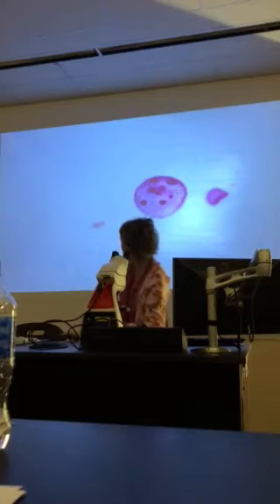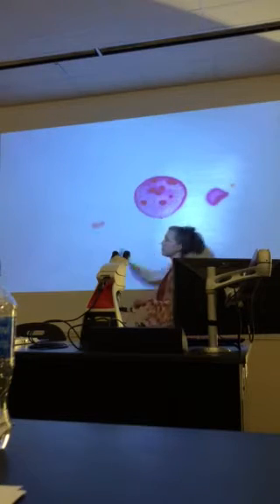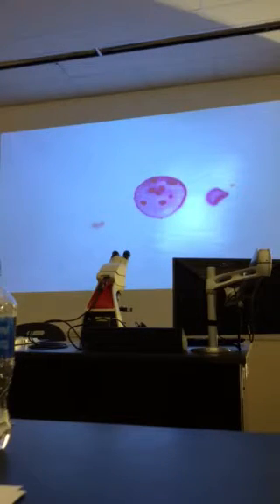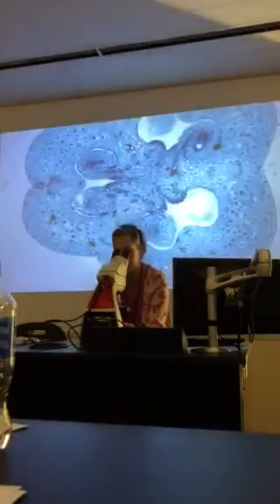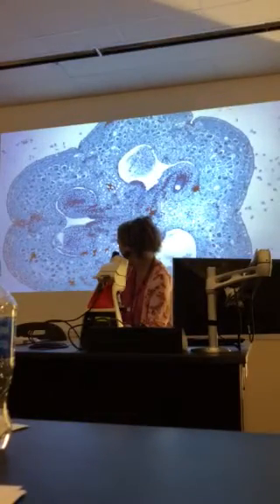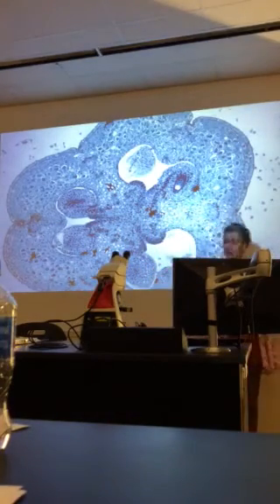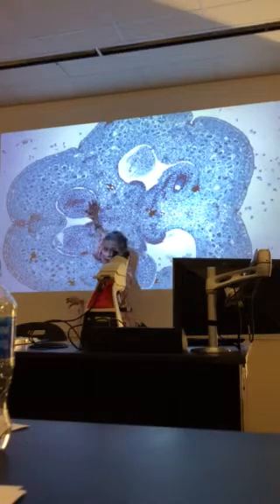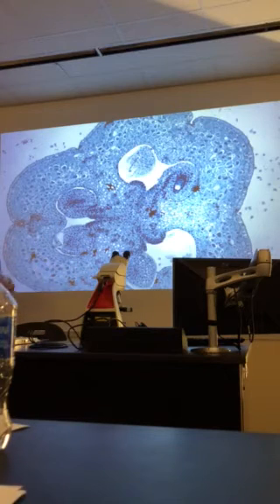Lab 2 review part 1